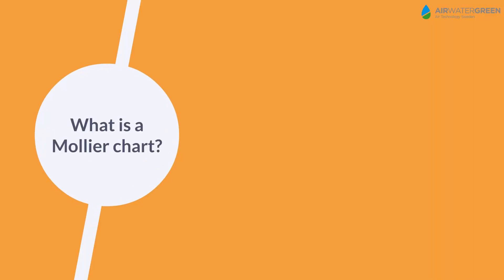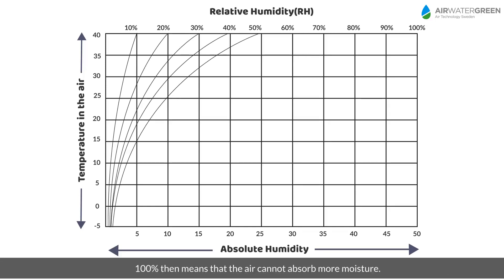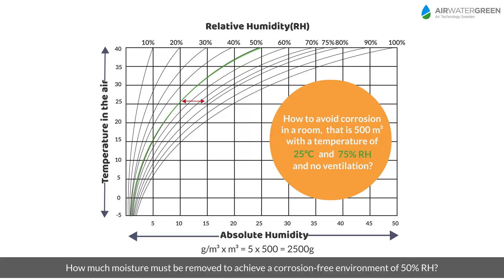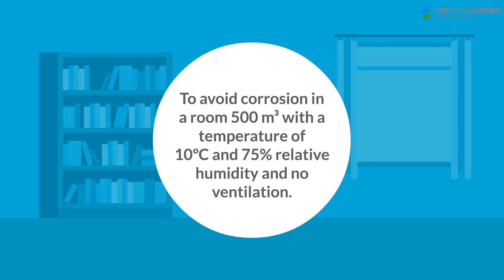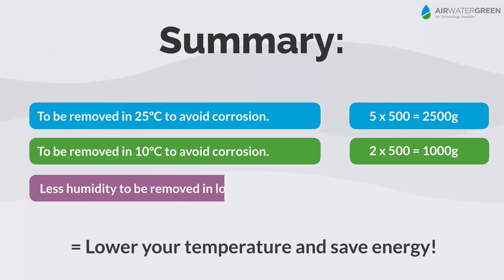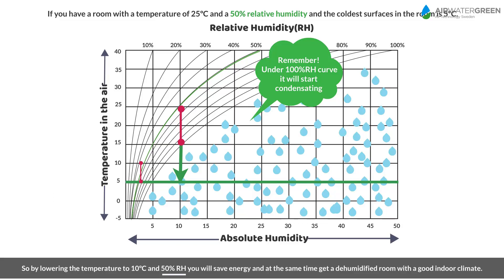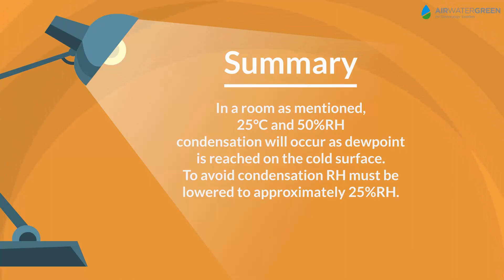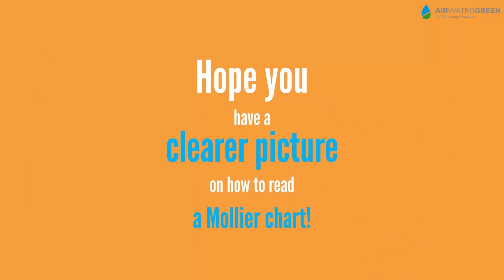Understand the Mollier diagram by Airwatergreen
This is a video that describes how the Mollier diagram can be used to understand challenges with humidity in buildings.